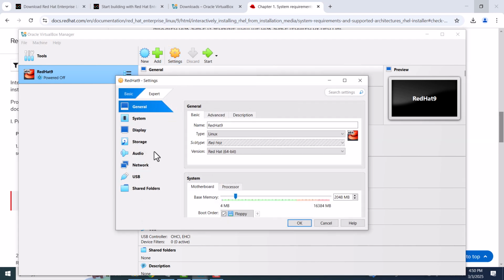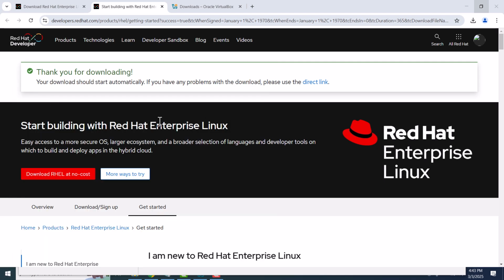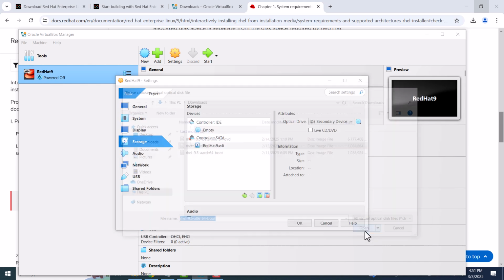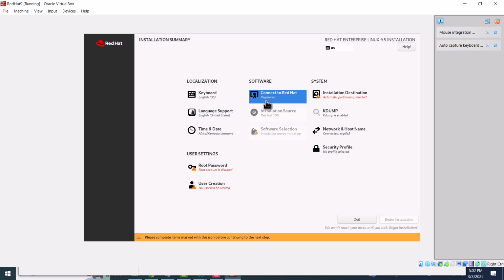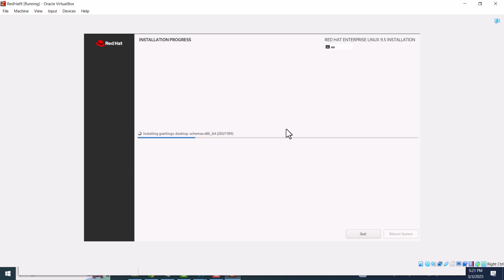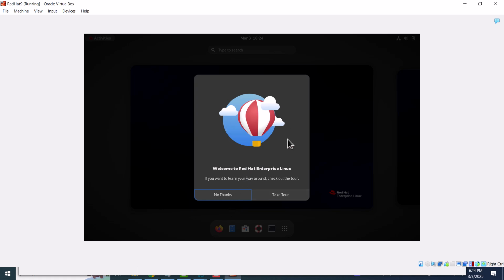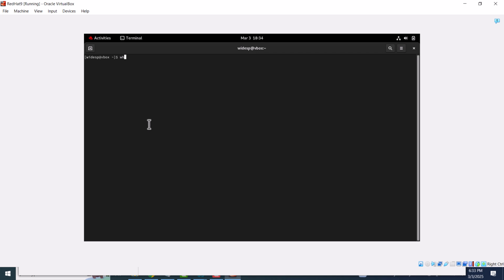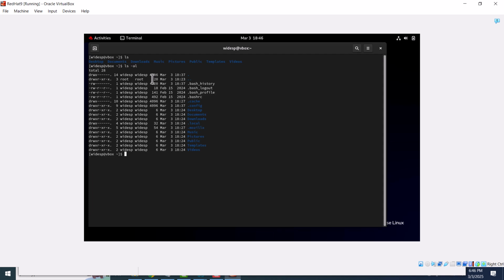Install Red Hat Linux 9 on VirtualBox in 10 Minutes!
In this comprehensive and easy-to-follow tutorial, we will guide you through the entire process of installing Red Hat Enterprise Linux 9 within the popular and user-friendly VirtualBox virtualization software. This video is specifically designed to be accessible to beginners, ensuring that no prior experience with Linux or virtualization is necessary to succeed.
We will meticulously cover every single step, beginning with the initial download and installation of VirtualBox itself, and progressing all the way through the successful booting and operation of the Red Hat Enterprise Linux 9 system.

Our aim is to provide you with a clear, step-by-step roadmap, making your journey into the world of Linux as smooth and straightforward as possible. If you've been looking for an accessible way to get started with Linux, this detailed guide is precisely what you need.